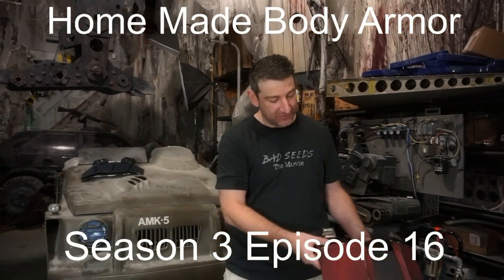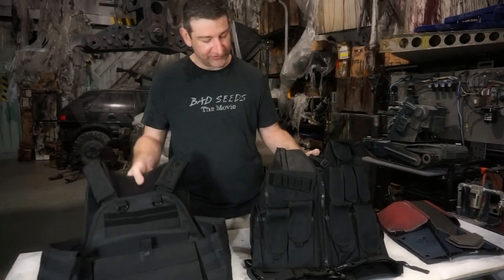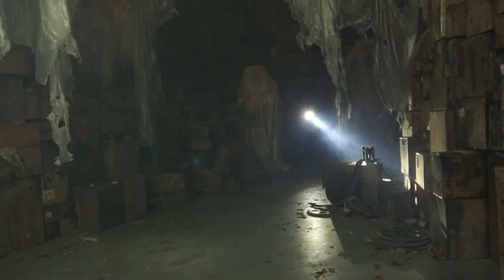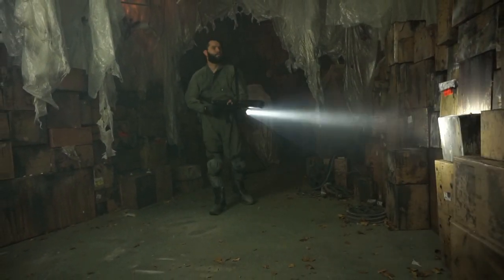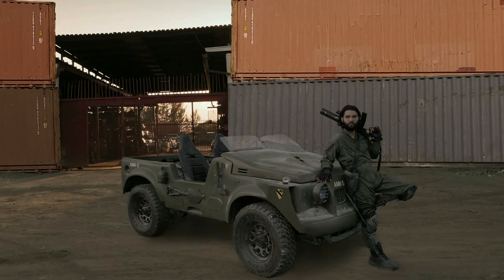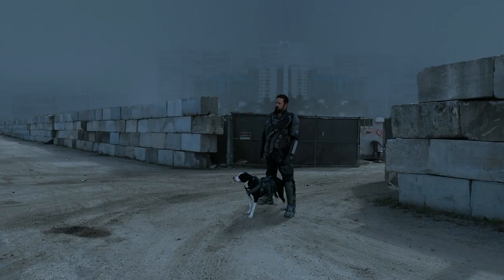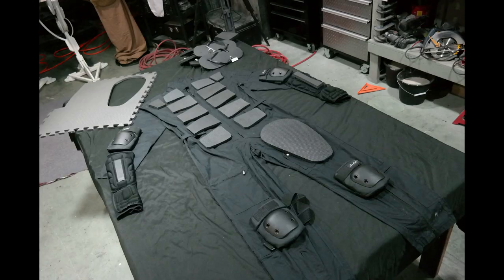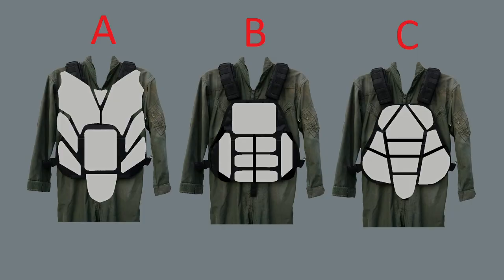Home Made Body Armor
Season 3 Episode 16  This is a doomsday movie.